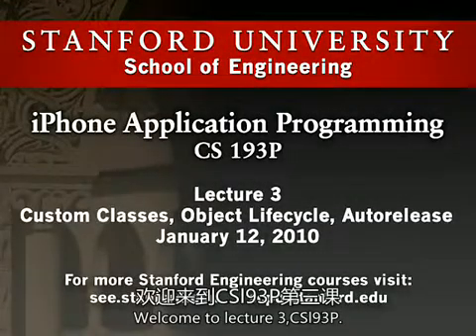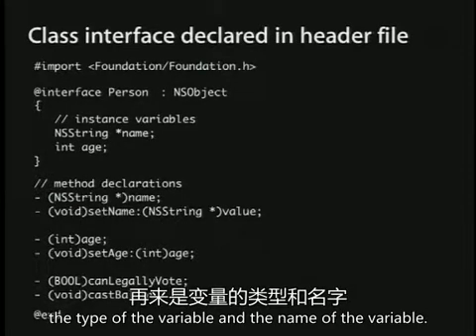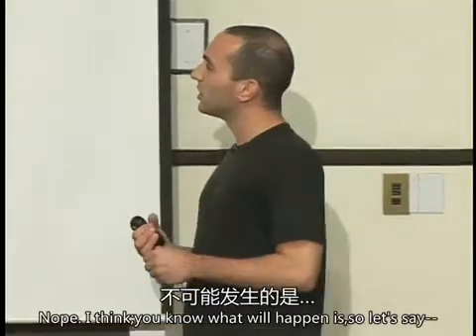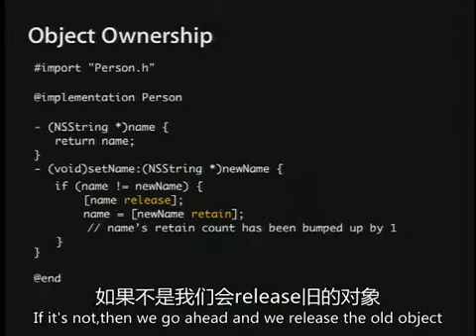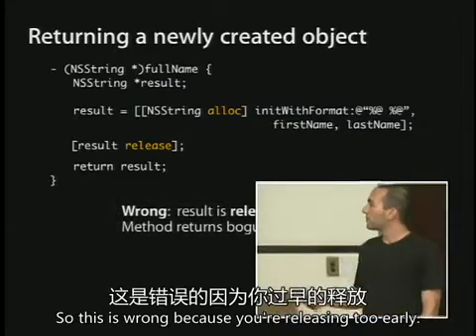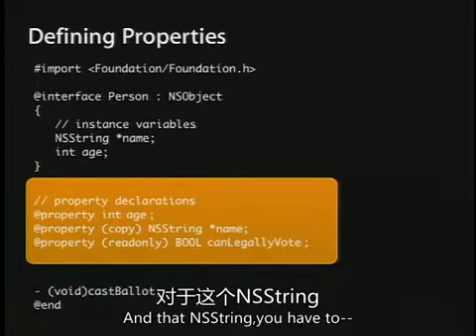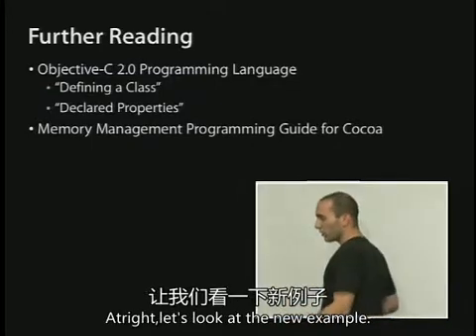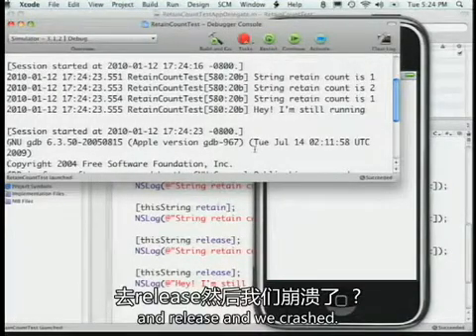斯坦福大学公开课《Iphone应用开发教程》03 如何创建你自己的定制类 高清